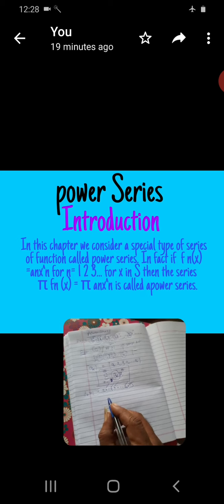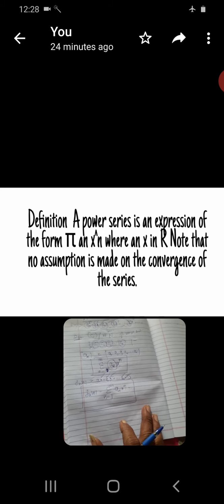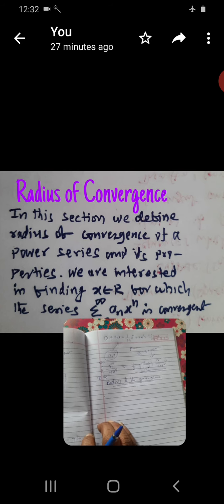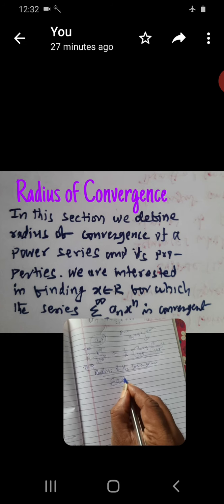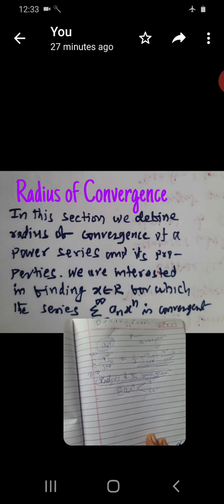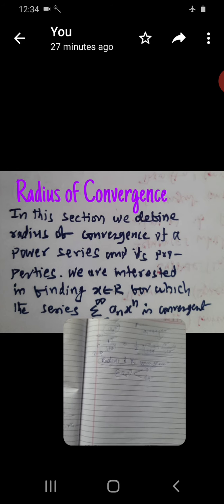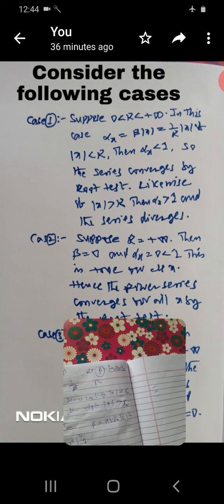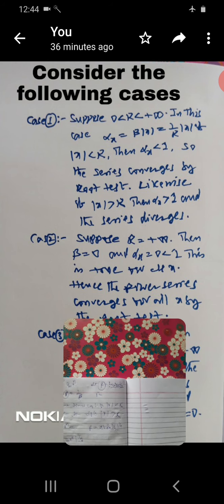Real Analysis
Power series theorems problems